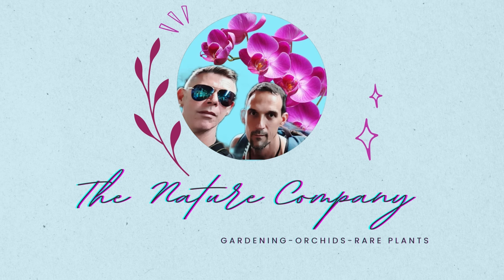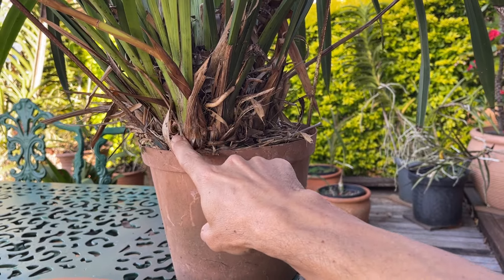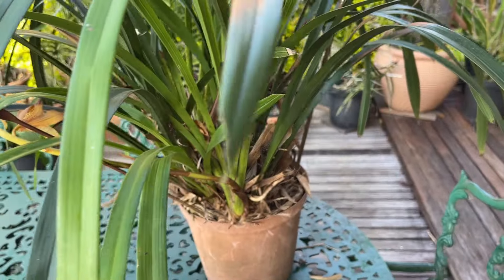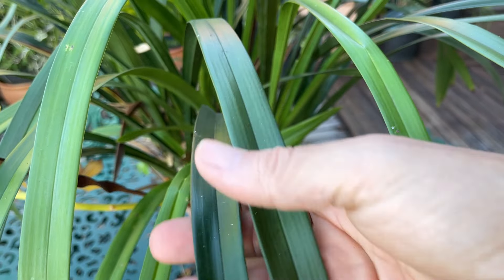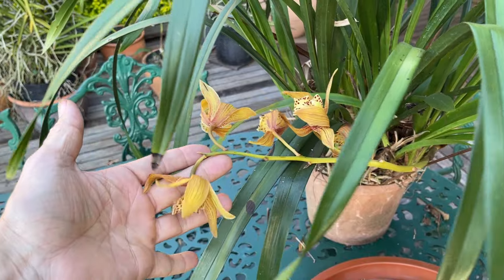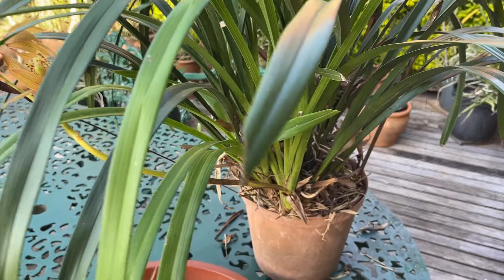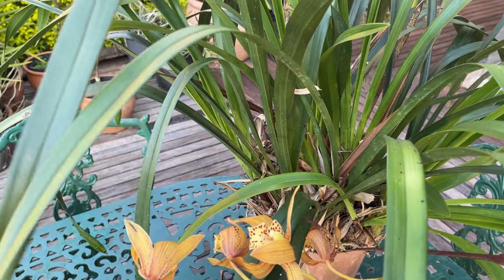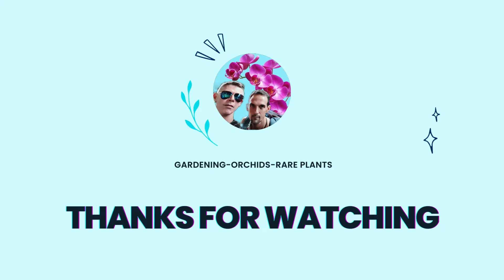How to grow and Care for cymbidium Orchids, flowering guide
In this video I will take you through the simple care for cymbidium orchids.  Including the most important part. How to help Cymbidium orchids bloom!